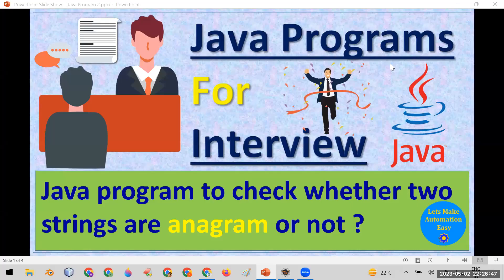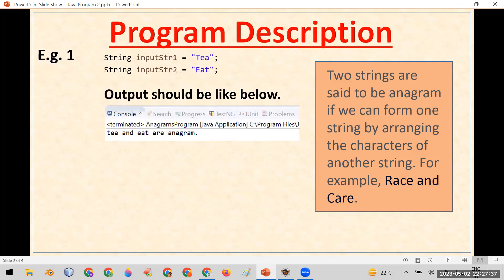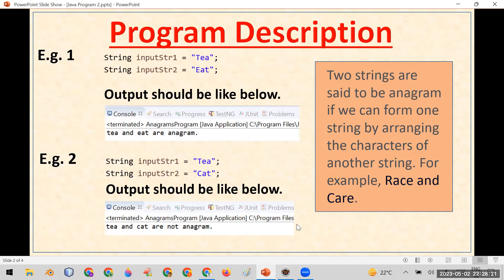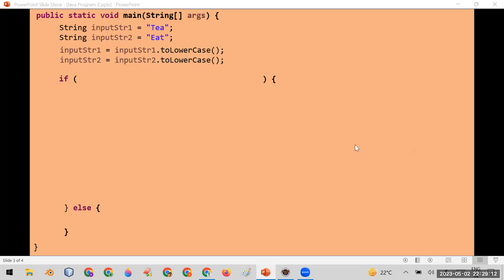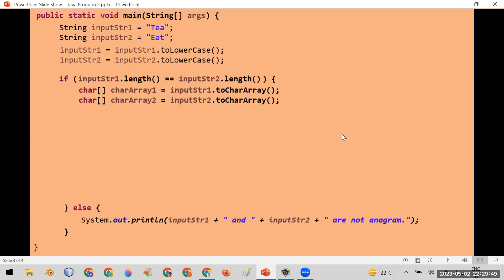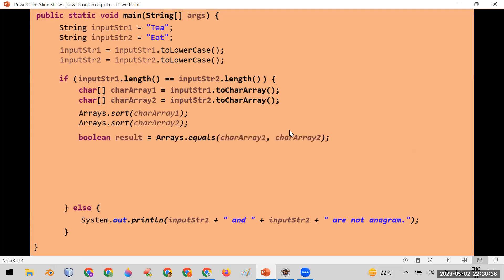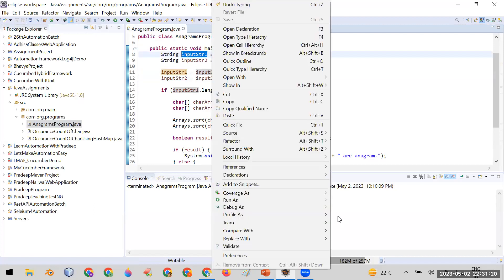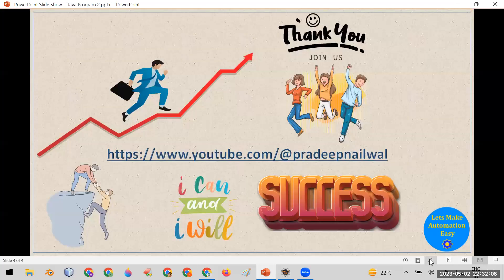Java program to check whether two strings are anagram or not | Pradeep Nailwal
Java program to check whether two strings are anagram or not ?

Two strings are said to be anagram if we can form one string by arranging the characters of another string. For example, Race and Care.